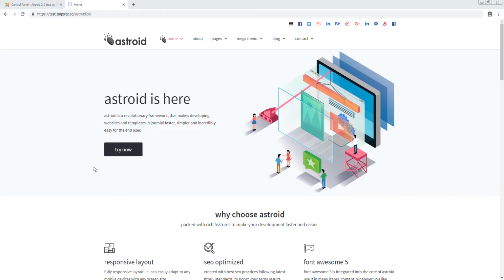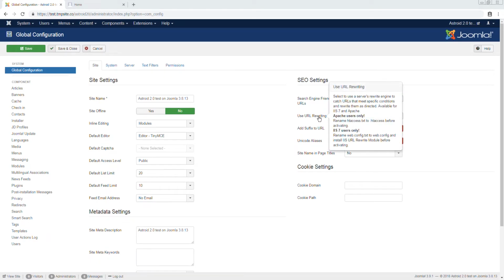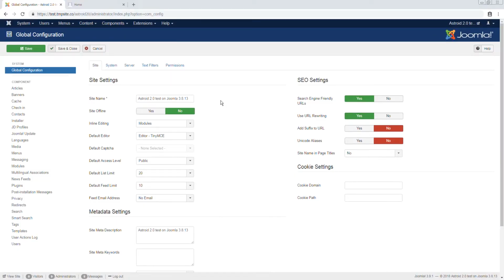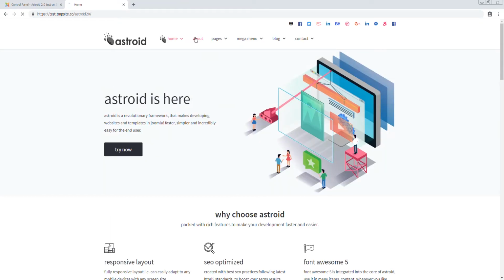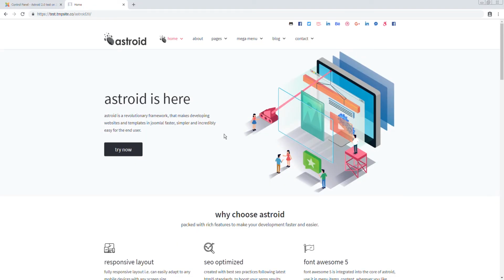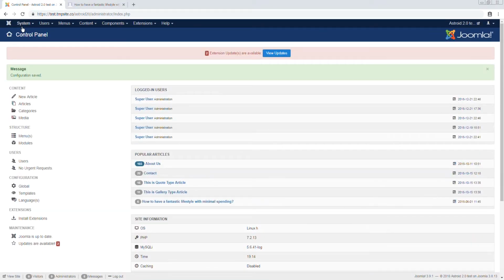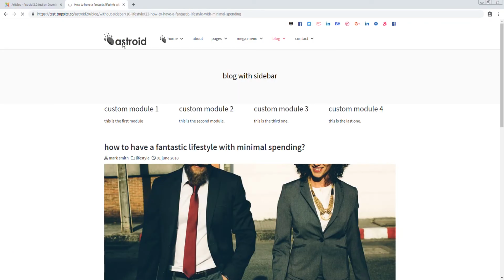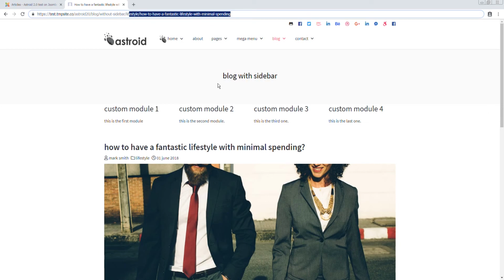How To Remove The ID from Joomla URL & Enable SEF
Want to remove the ID from your Joomla site URL?
Want to make your website URL more Search Engine Friendly?
Want to clean your Joomla URL so it can look good?
Watch out this video and learn how to remove the ID from Joomla URL and Activate SEF feature in Joomla.